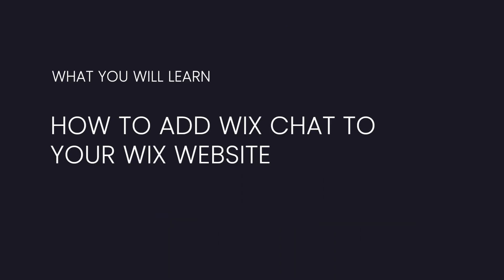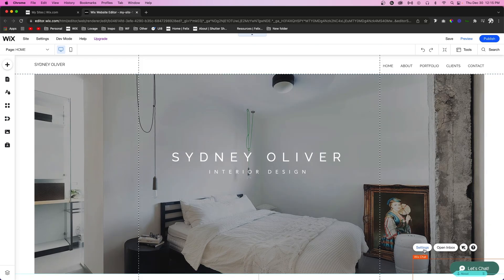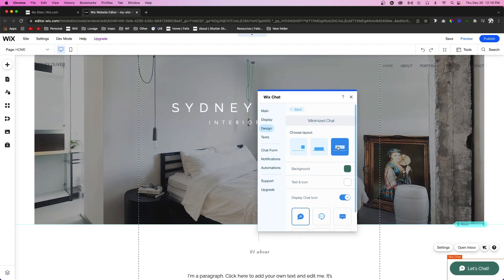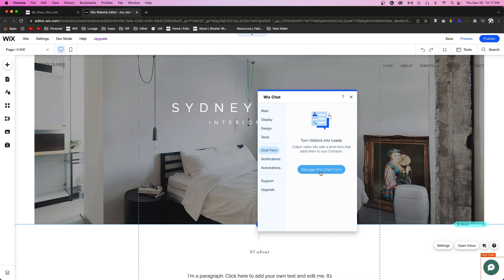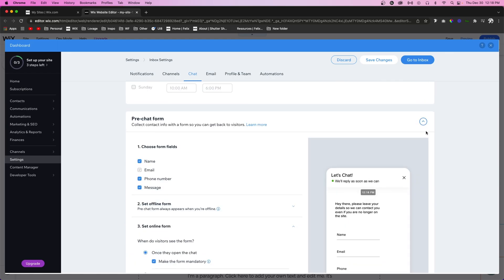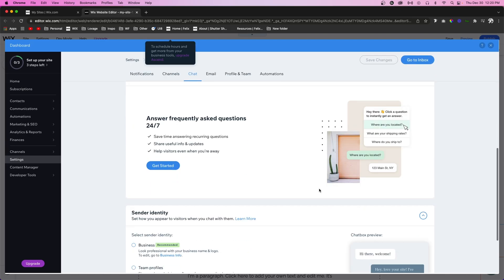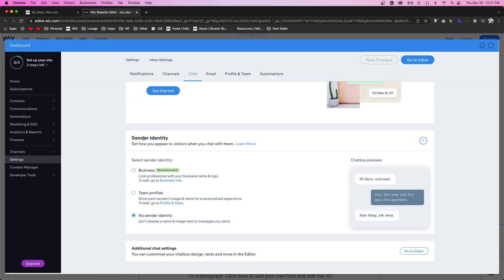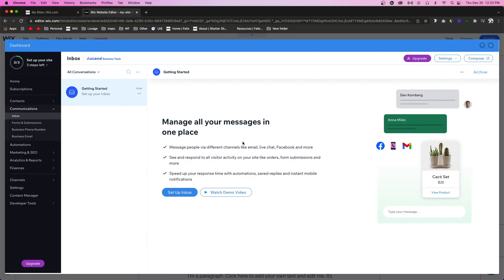How to Add a Chat to Your Wix Website | Wix Fix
In this video, I show you how to add Chat to your Wix website so you can easily contact those Users with questions about your website, services, products, etc.